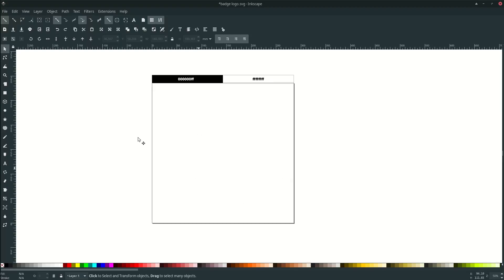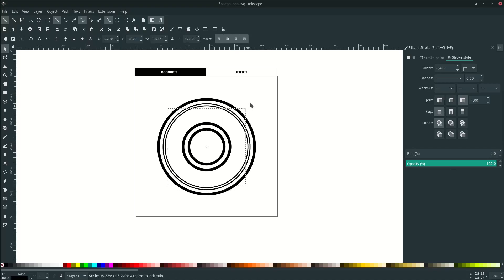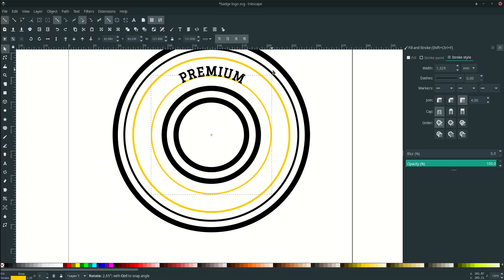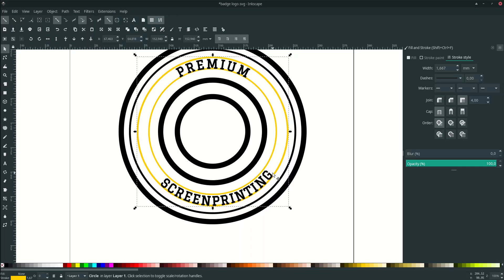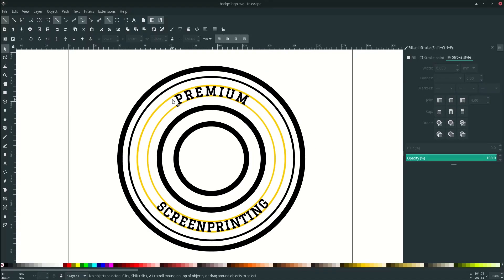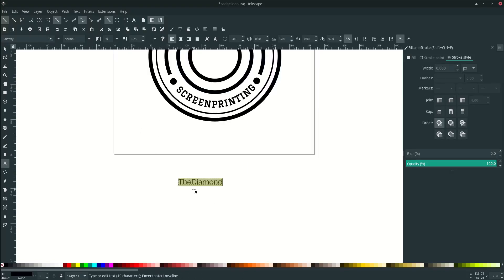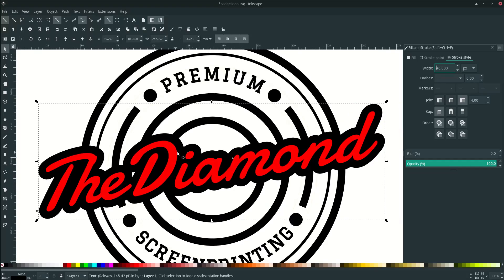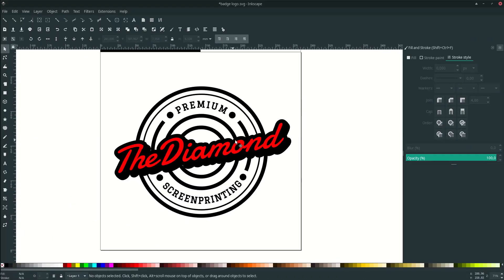Inkscape Tutorial : How to Create a Circle Badge Logo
In this video we will learn how to create an emblem logo which are really popular and dope logo with inkscape.